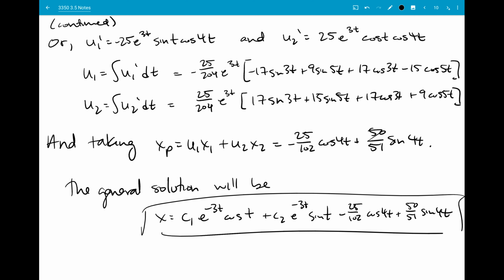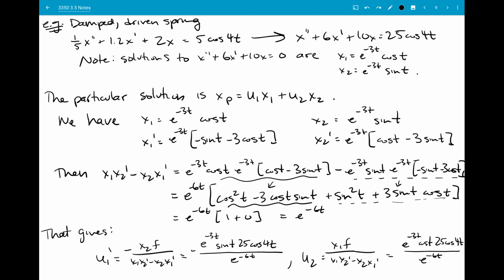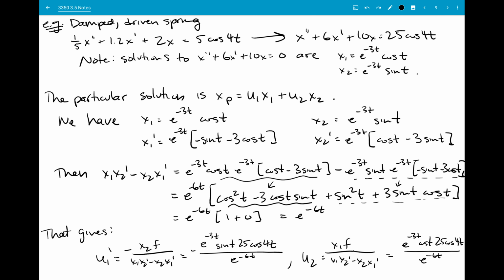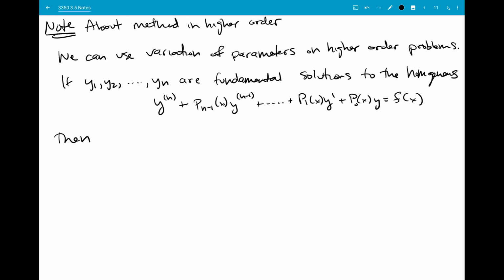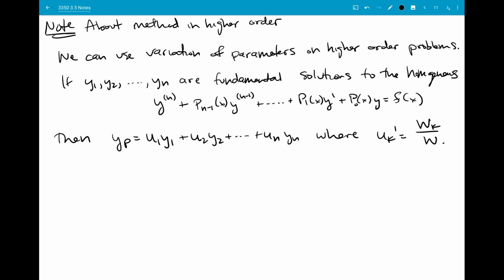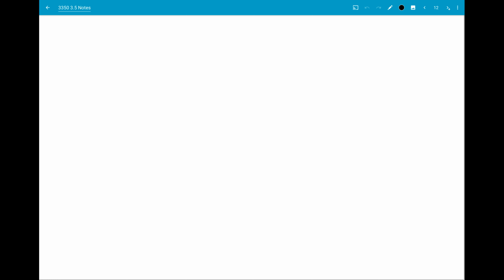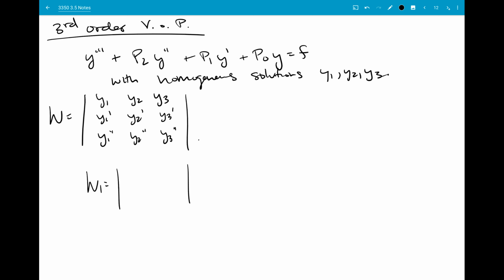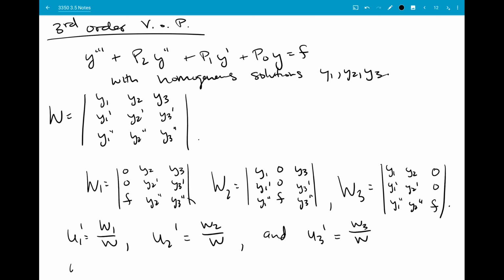3.5: Variation of Parameters 6 - higher order